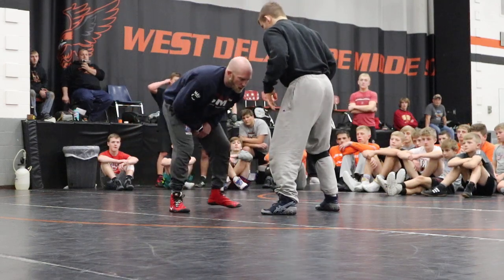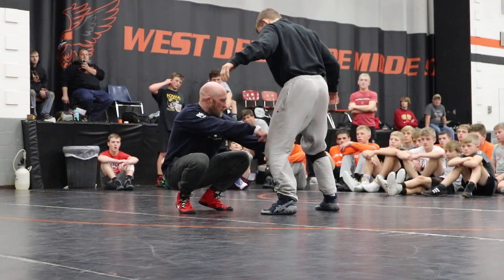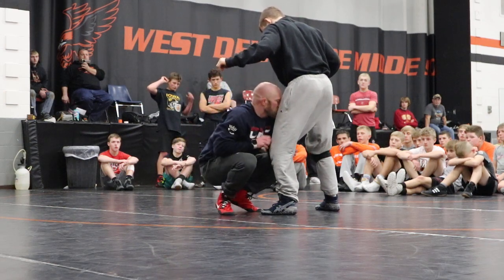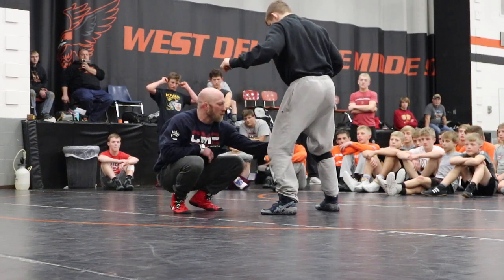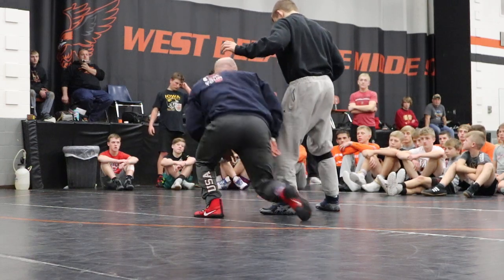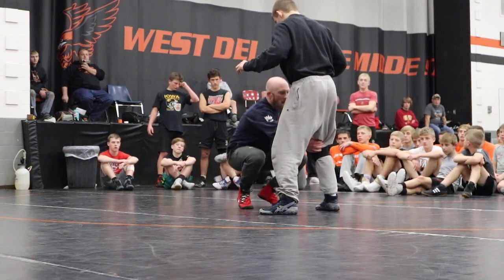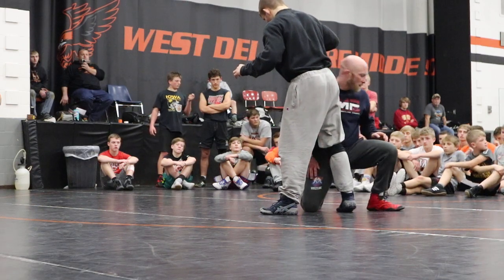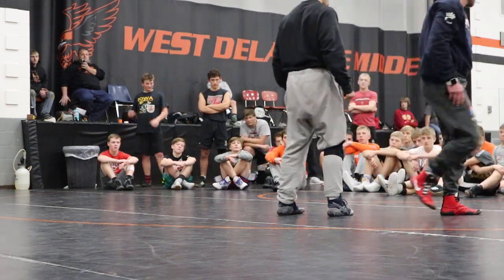Anchor leg attack drills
Focusing on the anchor staying athletic before we pull ourselves into the HiC or Single leg attack.